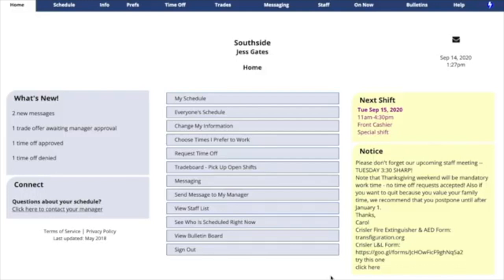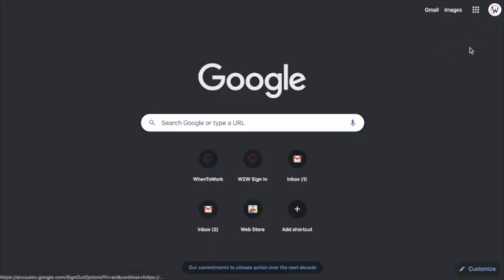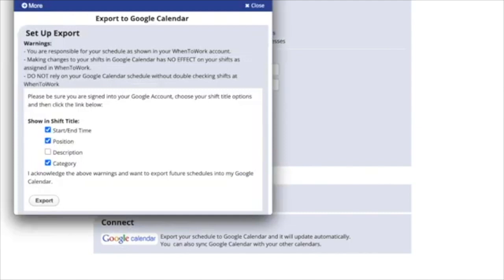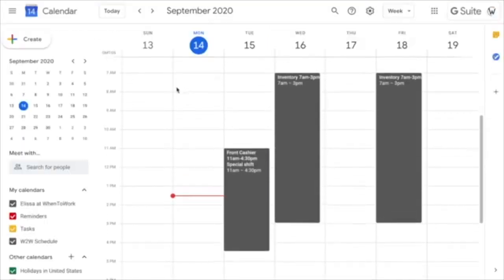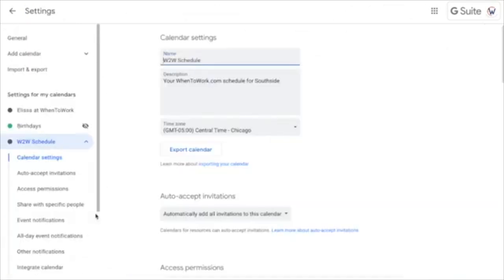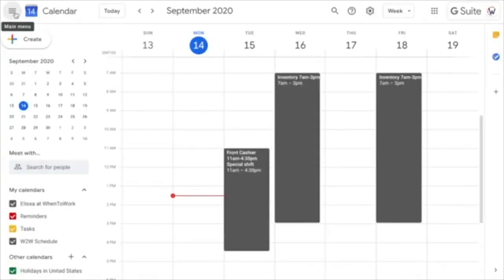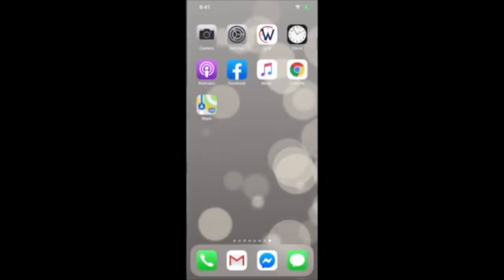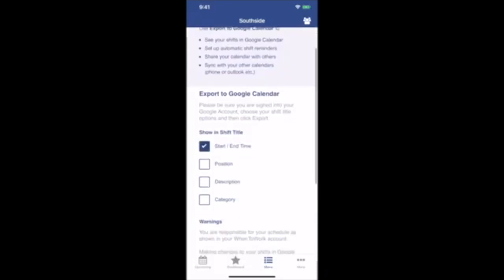Sync to Outside Calendars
Tutorial offering instructions to export your schedule to Google Calendars. From there, you can share your schedule to other digital calendars.